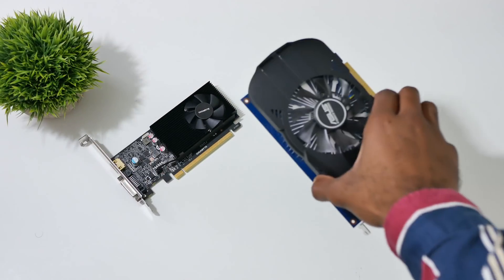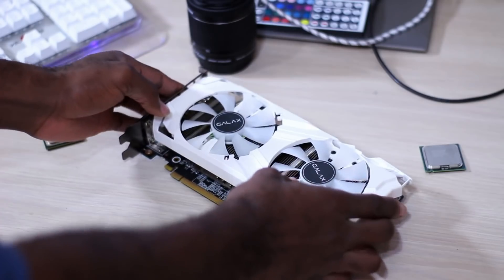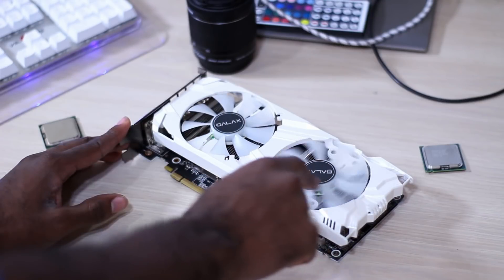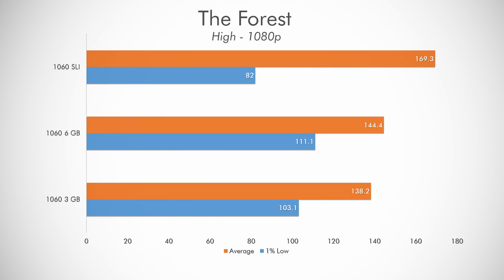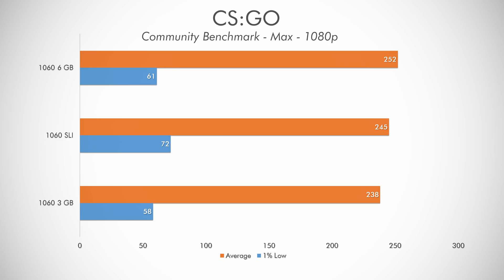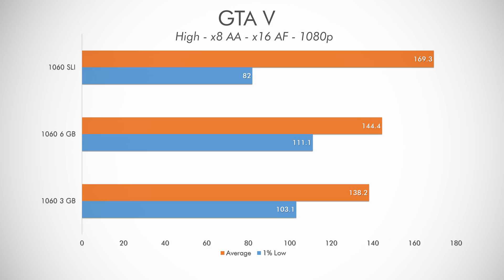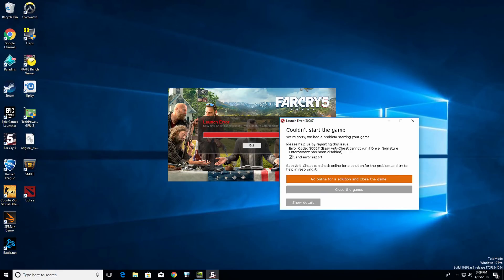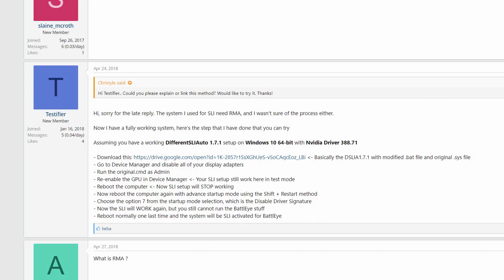GTX 1060 SLI Hack...Faster than a GTX 1080? | OzTalksHW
You guys asked, so I'll deliver.

With proper scaling, two GTX 1060 6 GBs should outperform a single GTX 1080. More often than not, Crossfire and SLI follow a general rule of thumb: AMD and Nvidia’s “flagship” mid-range card usually rivals or defeats their “flagship” flagship counterpart. We’ve seen this with the Tesla, Fermi, & Kepler architecture from Nvidia and Terascale through GCN from AMD. But as video cards become faster, and the bridge between mid-range and high end cards expand, SLI becomes even more questionable than before.

Ryzen 2700X w/ Stock Cooler
2x8 GB DDR4 @ 3400
Seasonic Focus Plus 850W
1 TB 7200 RPM Hard Drive

~Music~
Bayside by Engelwood
Close Your Eyes by Lily Allen

~My Specs~
Ryzen 7 1700 @ 3.8
2x8 GB DDR4 @ 3200 MHz
RX 480 8 GB Reference
5 TB HDD + 120 GB SSD